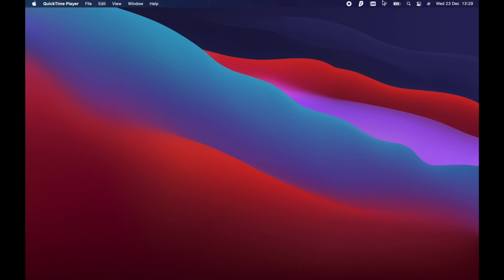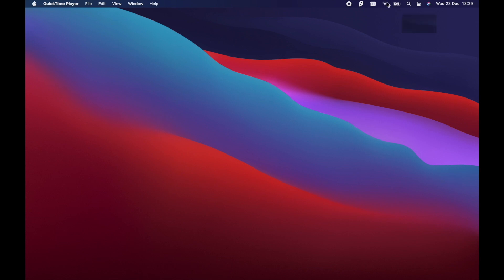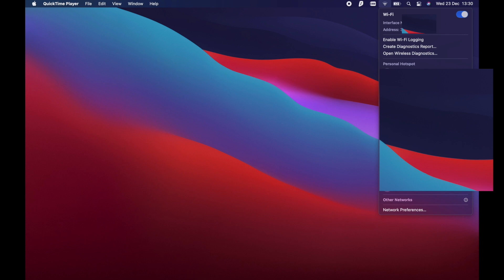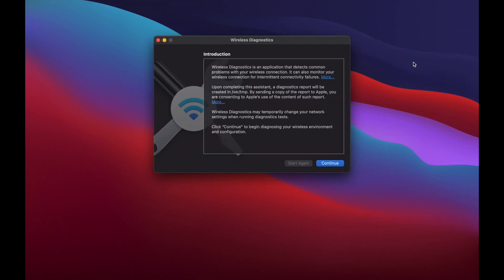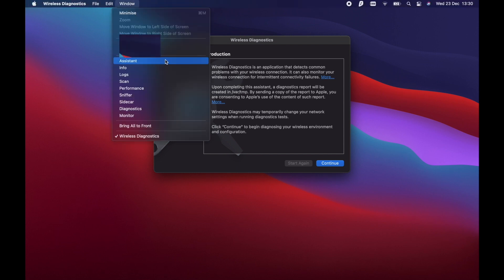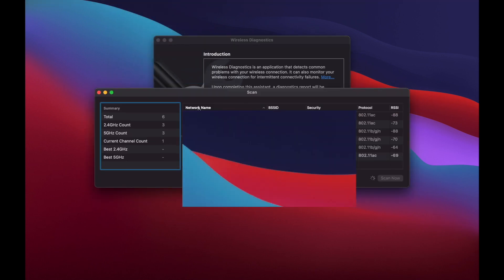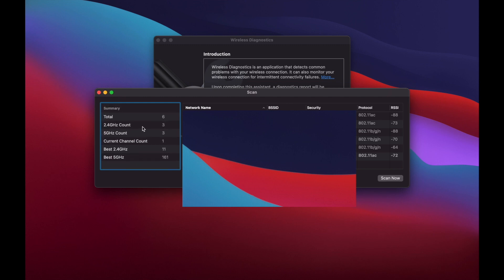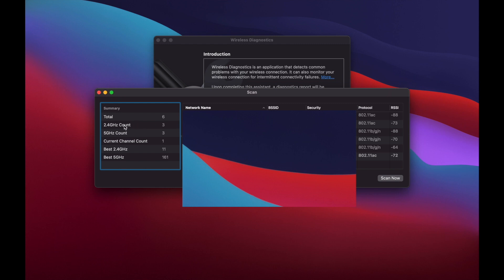MacOS How To- Improve Wifi Signal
How to scan the local area for Wifi Hotspots and pick the best channel to reduce interference using MacOS